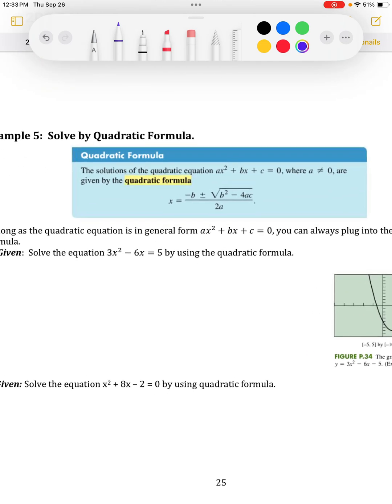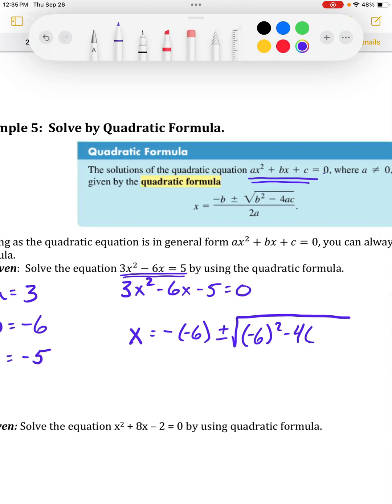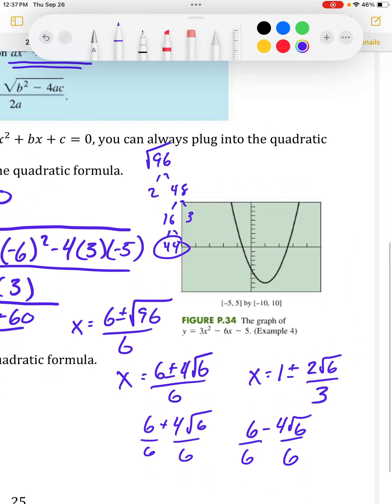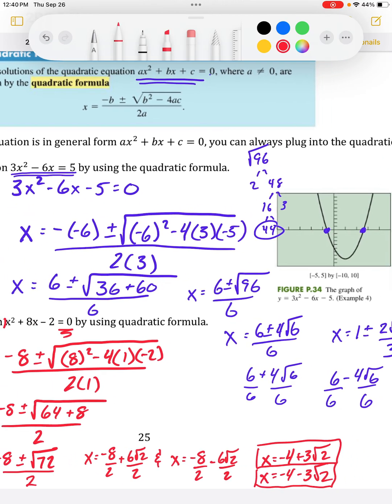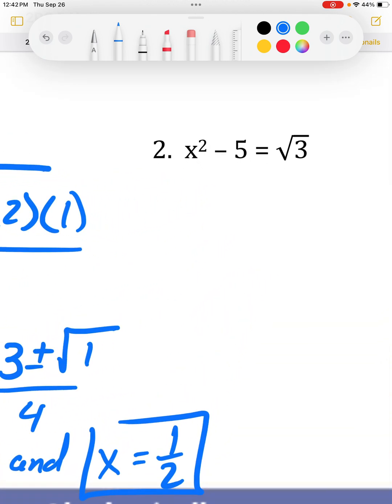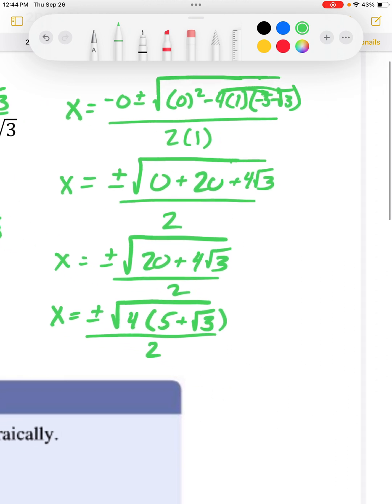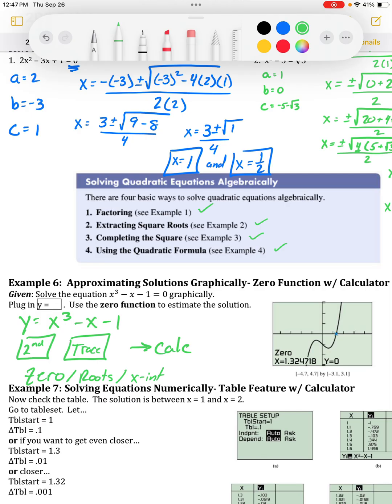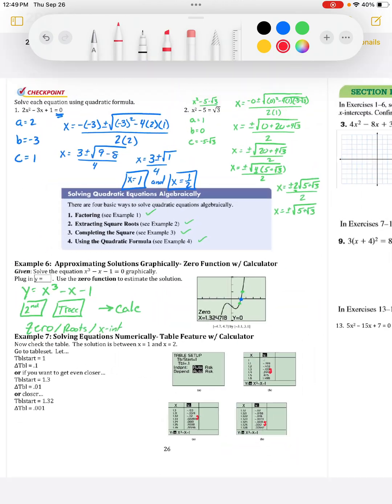PC P 5 part 4 Quadratic Formula